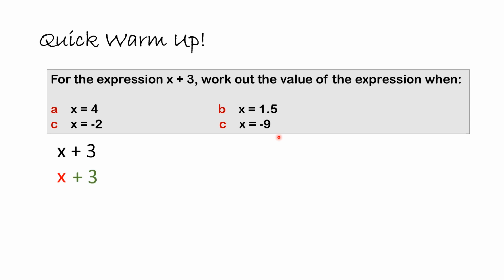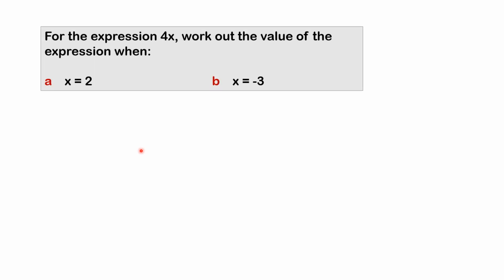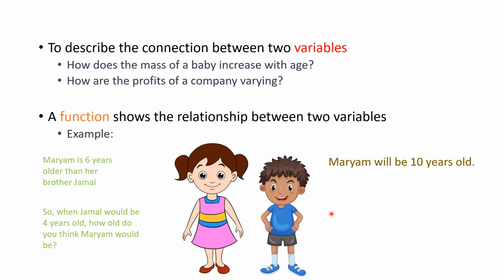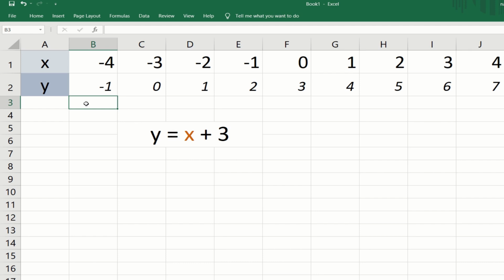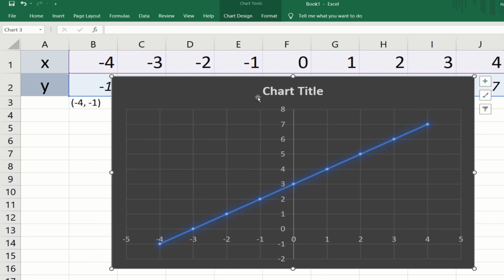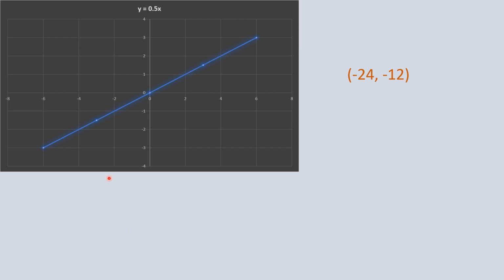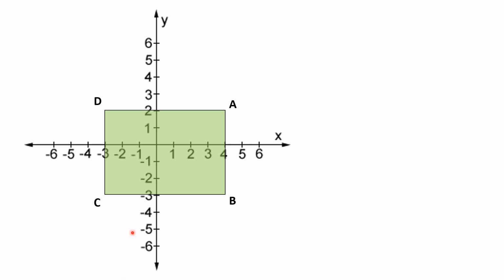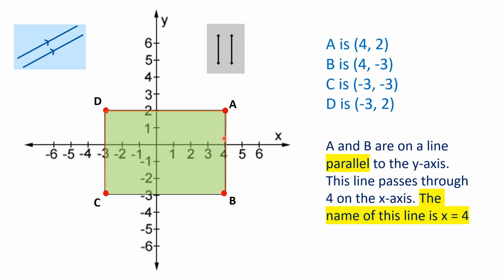GRAPHS | Functions | Using excel to plot and draw graph | Parallel lines to axes | PowerTopcis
00:00 - intro
00:15 - warm-up
3:15 - graphs
04:45 - making graph by finding coordinates in Excel
07:20 - another example of a graph
9:40 - challenging  question
11:30 - lines parallel to the axes
13:54 - outro